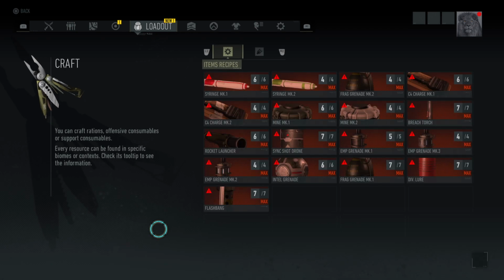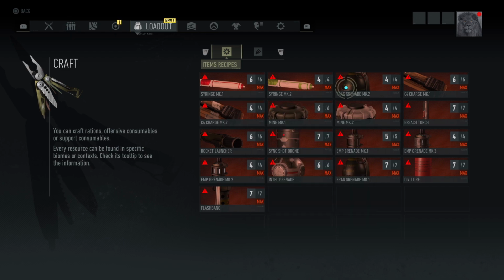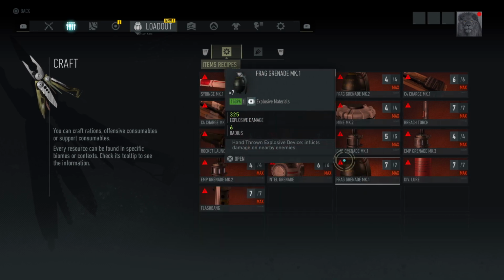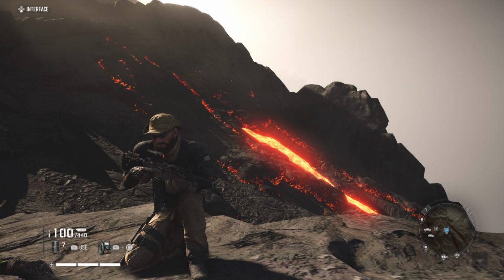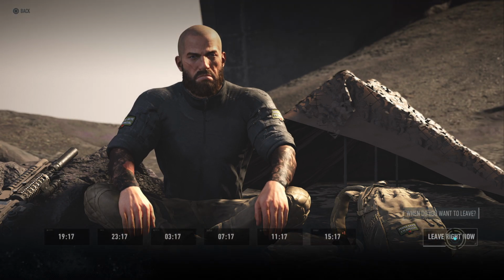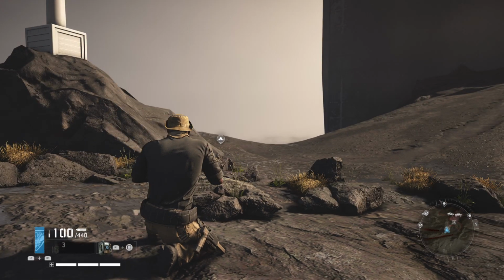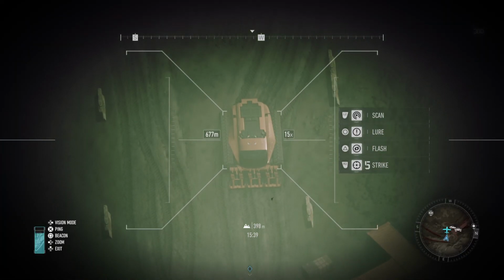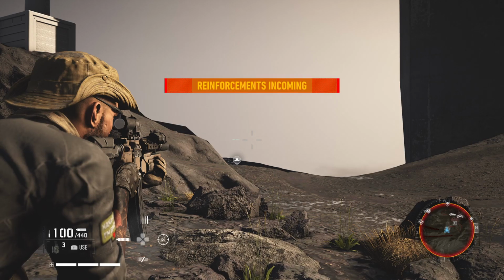INCREDIBLE Sync Shot and Inventory Item Farming EXPLOIT | Ghost Recon: BREAKPOINT...!!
This is a Tutorial for farming Sync Shot Drone Parts, Explosive Materials and most other items used on your item wheel in Ghost Recon: Breakpoint...  (Not for Embedded AI Cores/ Behemoth Microchips/ or Daemon Microchips...)